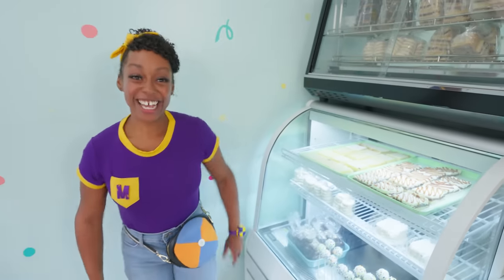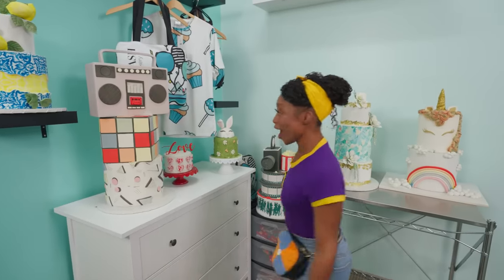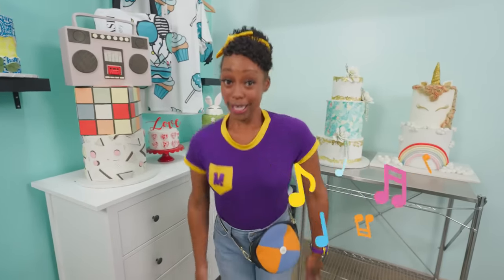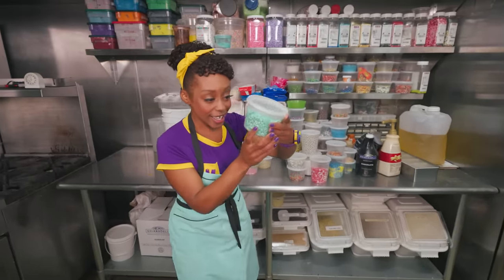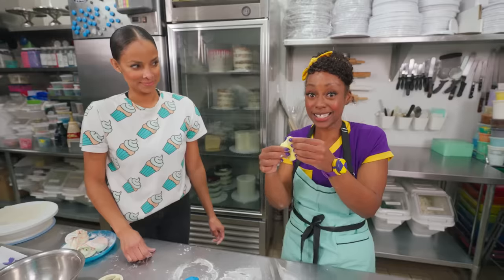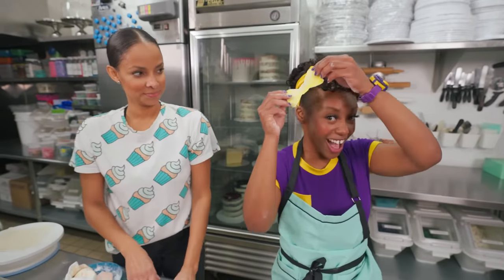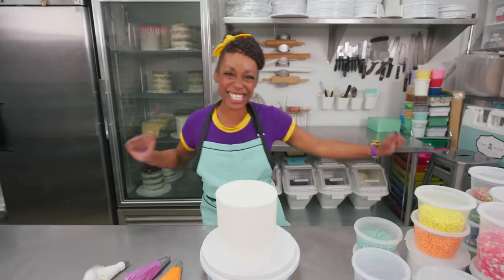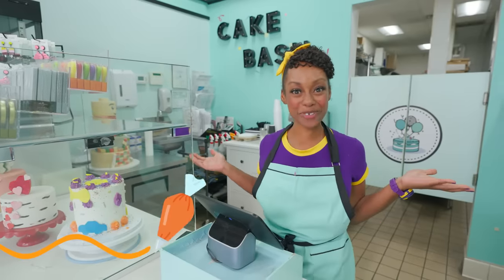Dinosaur Cake Baking with Meekah ! | Educational Videos for Kids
Meekah learns cake decorating techniques as she makes a friendship cake for Blippi with all of their favorite colors.